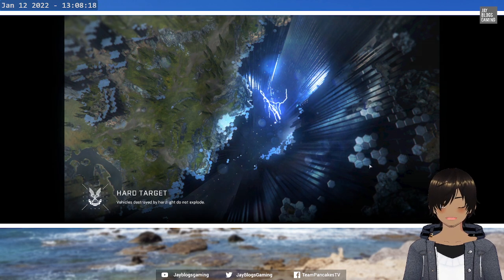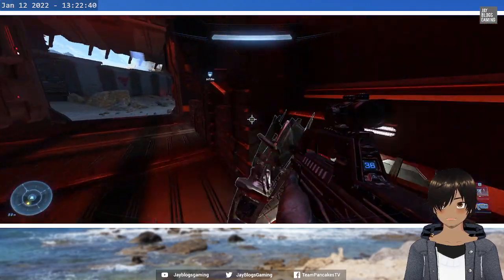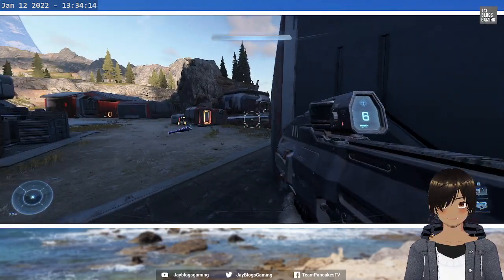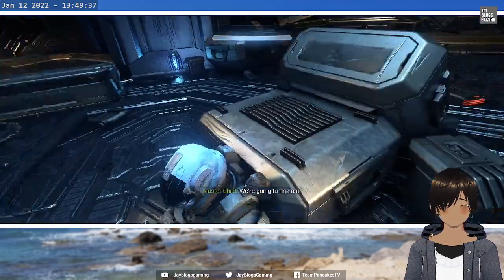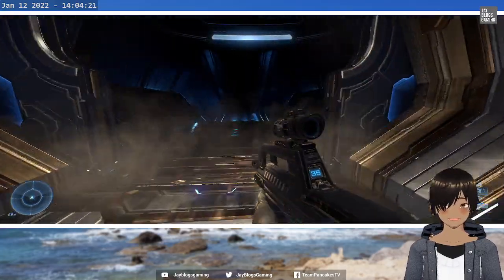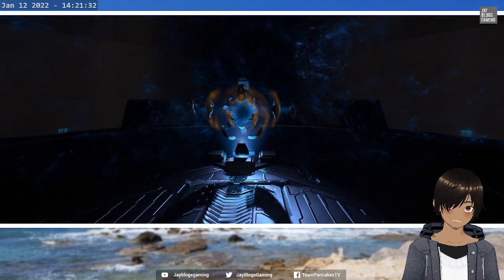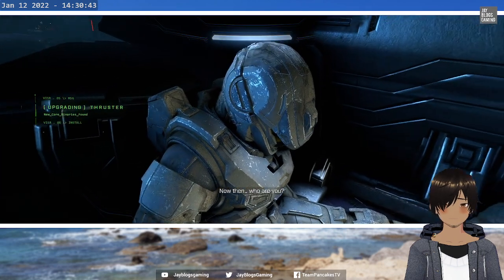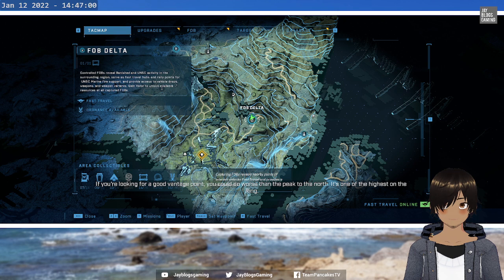Excavation Site, Conservatory, FOB Delta | Halo Infinite: Campaign |PC| Stream #7 [Ultrawide] VTuber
Hi and Welcome to JayBlogsGaming.

This is the 7th Episode of Halo Infinite: Campaign - Twitch VODs Series.

Original Stream Title:
[VTuber] Excavation Site, Conservatory & Spire! | PC | Stream #7 | Halo Infinite: Campaign | Ultrawide

Twitch Stream Date: 12th January 2022.

JayBlogsGaming/ MiniNinja - Jay (myself)